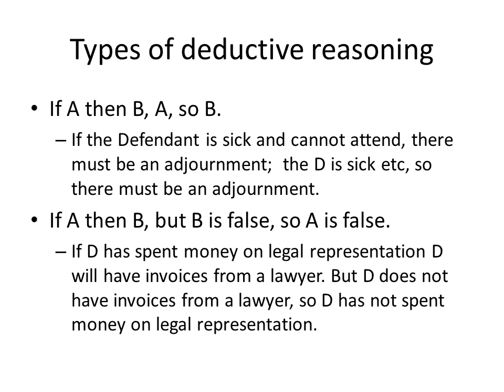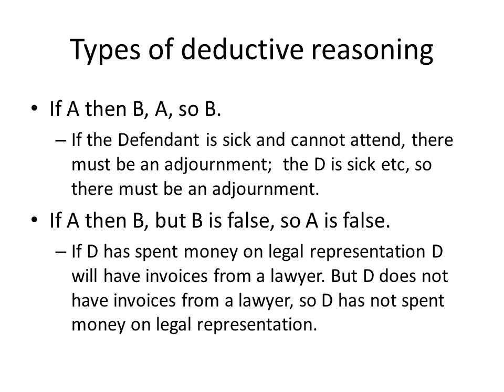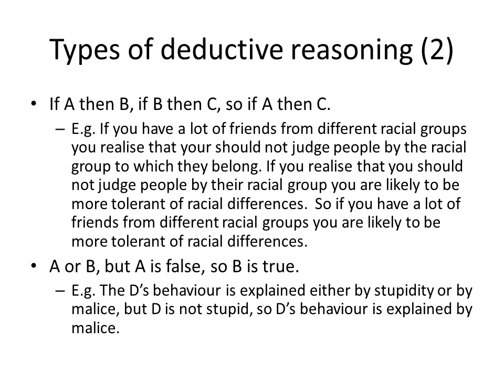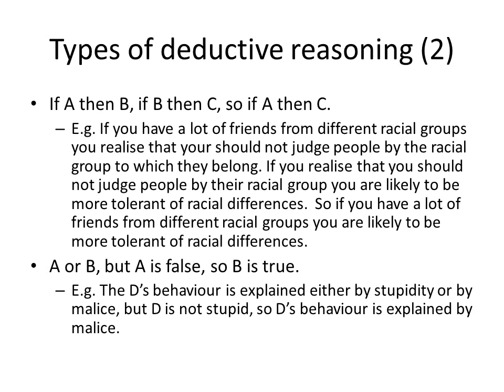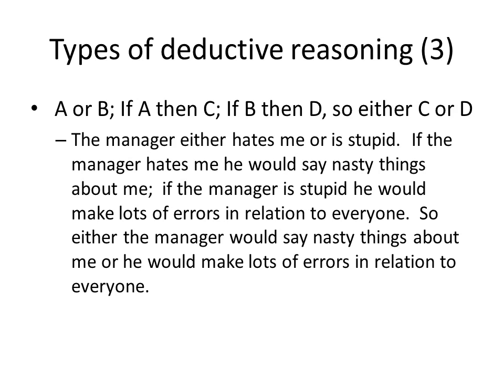How to argue before lawyers 4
This is the fourth talk about how to present an argument before lawyers.  This talk deals with deductive reasoning structures for your arguments. They will help you to structure your arguments so that they are coherent.